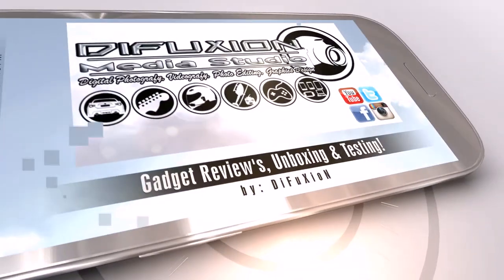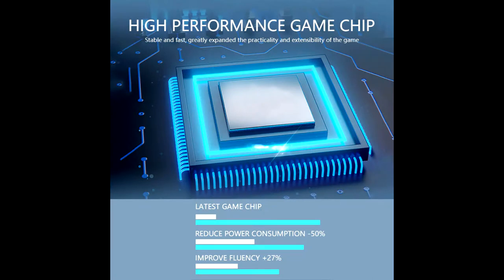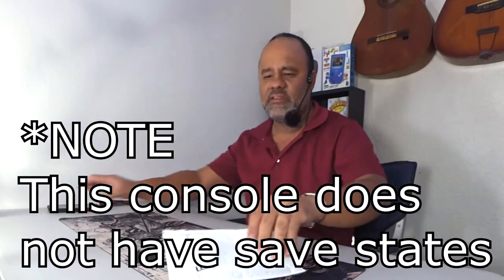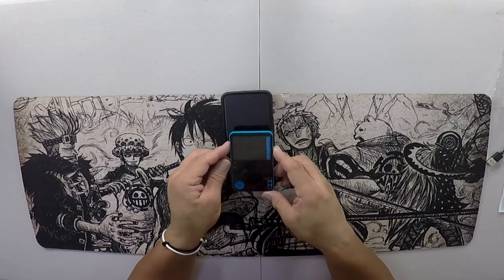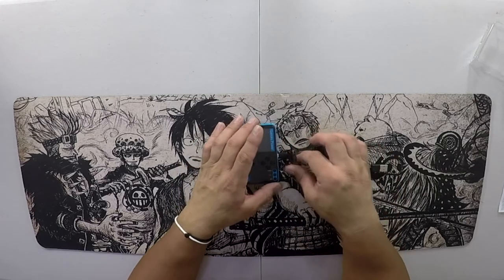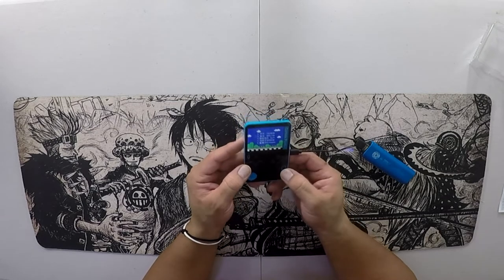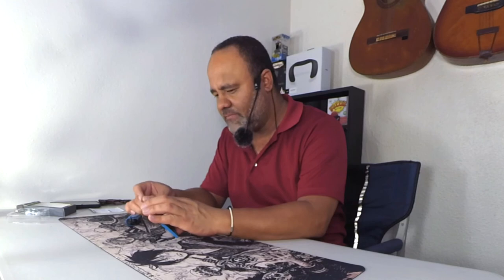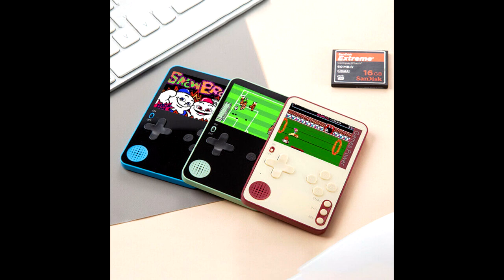Handheld Retro Video Console 2.4 inches Built-in 500 Classic Games (Long Version) Uboxing + Review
Handheld Retro Video Game Console 2.4 inches Built-in 500 Classic Games